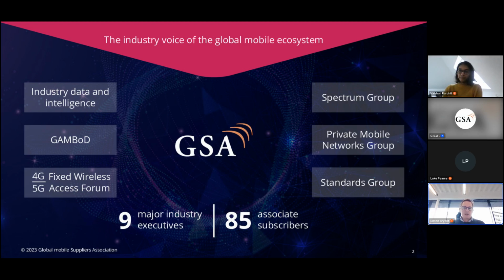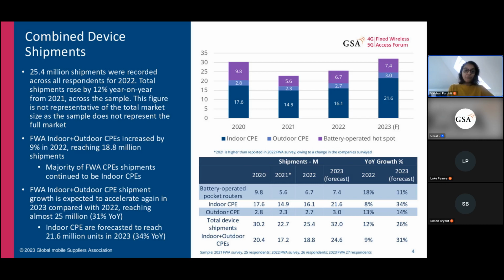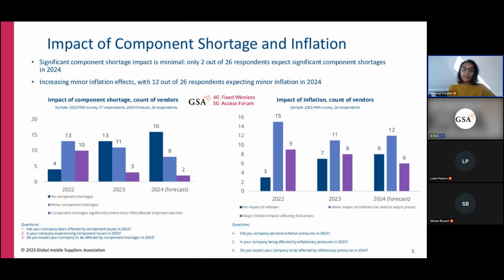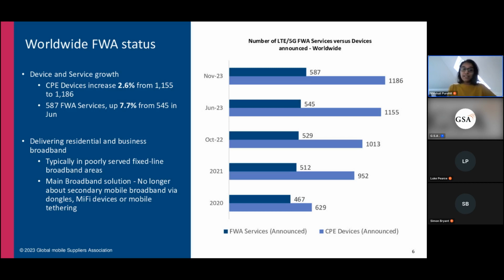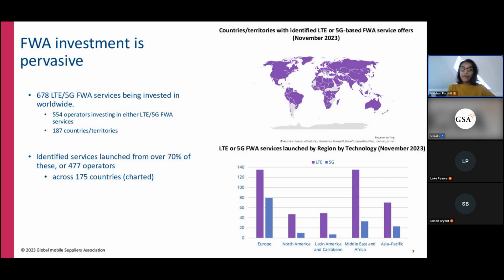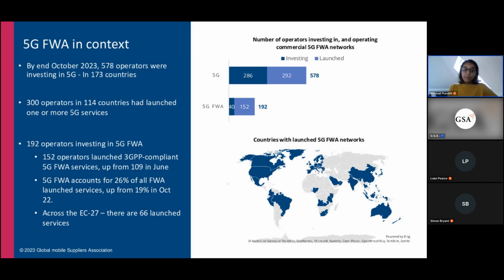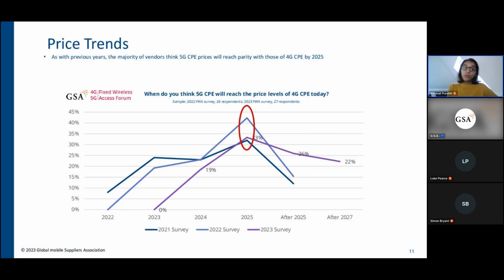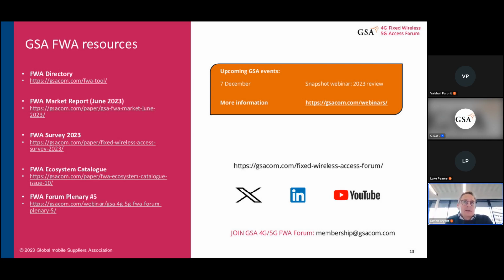GSA Snapshot: 4G-5G Fixed Wireless Access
What is the status of LTE-5G fixed wireless access services globally and how operators are using FWA to help close the digital divide?

The promotion of LTE and 5G networks as a mainstream mechanism for the delivery of broadband services to homes and businesses is now established, with lots of services available from operators, supported by a wide range of devices from many vendors.

As technology has improved, operators have been turning to mobile networks to deliver residential and business broadband services. They are using LTE, LTE-Advanced and 5G networks to deliver services in locations that are poorly served, or not served at all, by fixed-line broadband technologies based on copper, coax or fibre. Some are also offering mobile-based services as an alternative to fixed-line broadband technologies.

FWA services are being offered as an alternative or complement to fixed broadband; the nature of the message is dependent on whether an operator already owns a large fixed broadband network it wishes to continue to sell.

In this webinar, the GSA research team will share the latest data on the status of FWA services globally and examine how operators are using FWA to help close the digital divide.

During this GSA Snapshot Webinar you will learn:
* The global status of FWA broadband services based on LTE and 5G
* Tarif models used by operators
* FWA service portability and speeds
* FWA devices, including vendor momentum and form factors

For more GSA resources on 4G-5G fixed wireless access, please visit the GSA FWA Forum